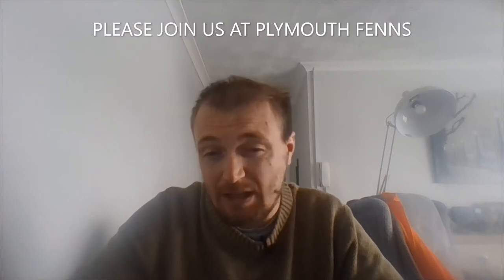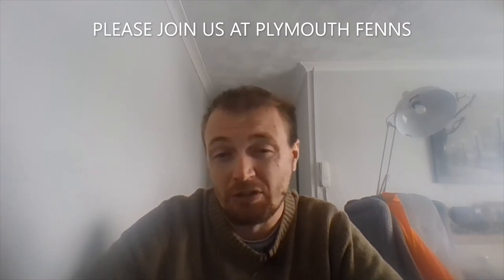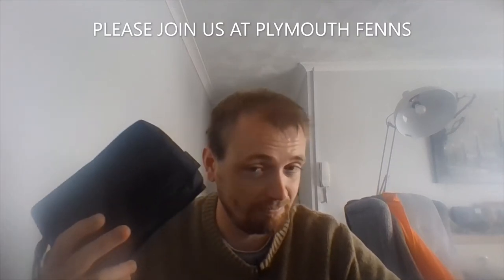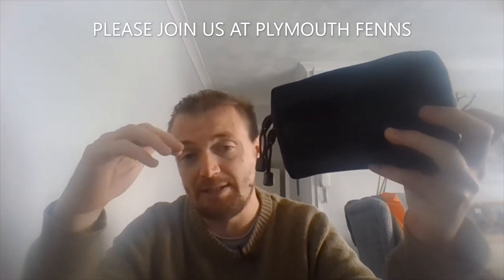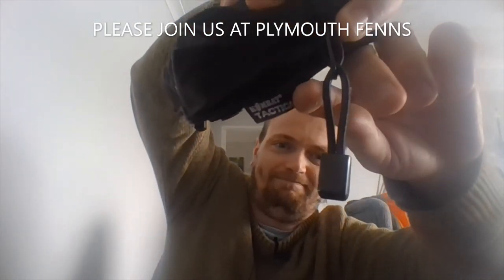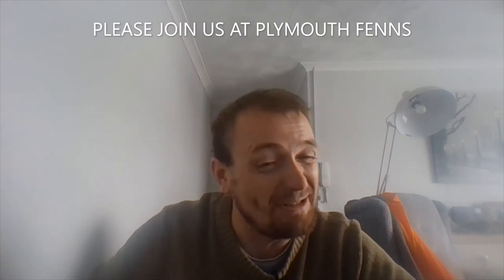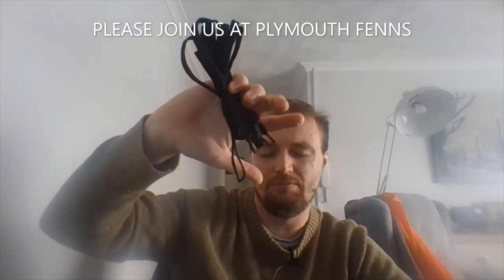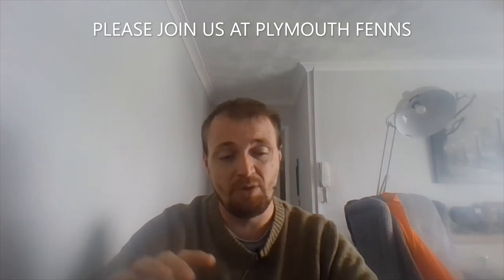KOMBAT UK BOOT CLEANING KIT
KOMBAT UK BOOT CLEANING KIT is something I never thought was out there until my friend got this for me